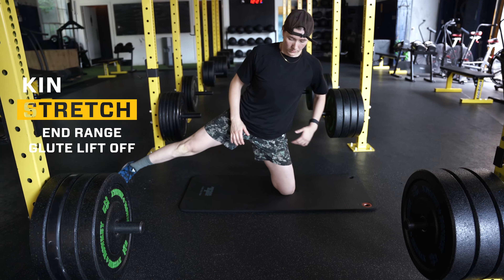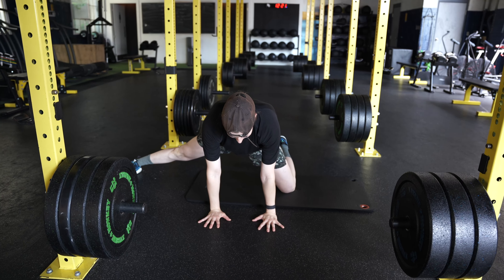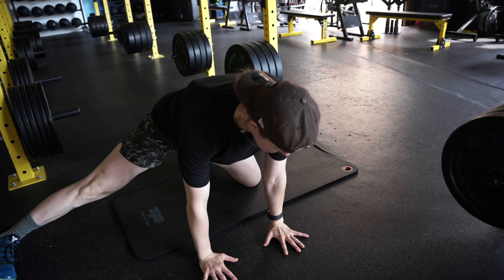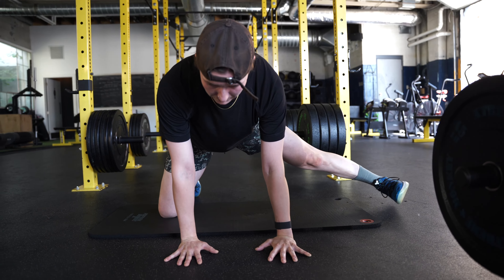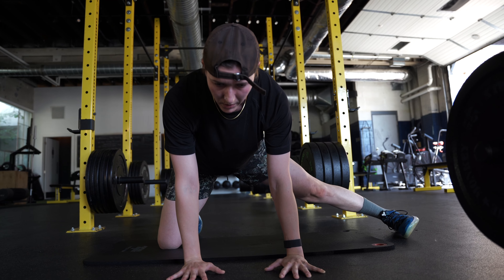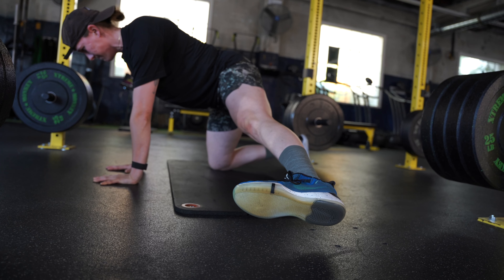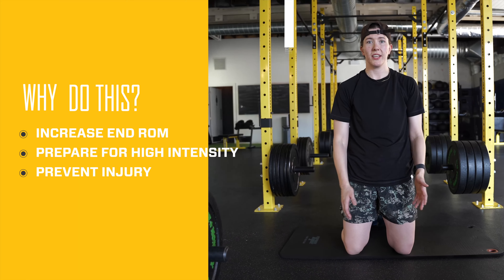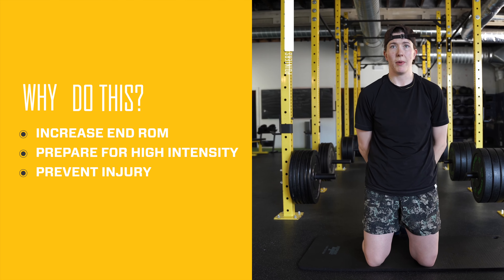Glute Lift Off Kinstretch